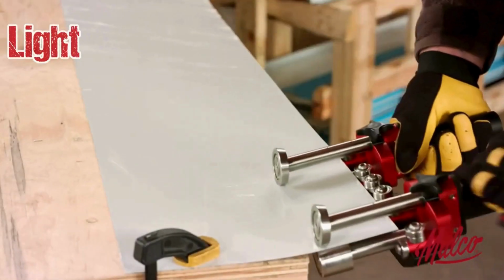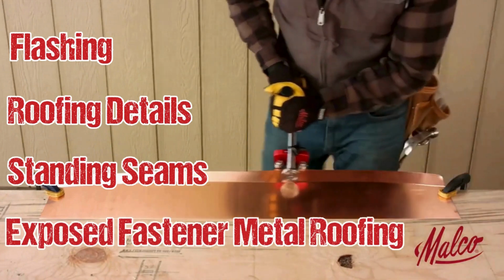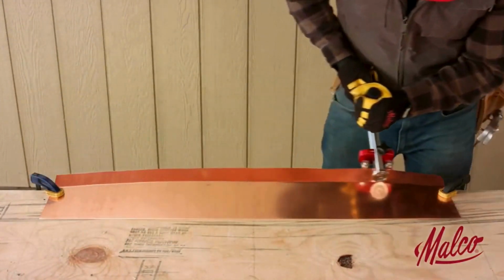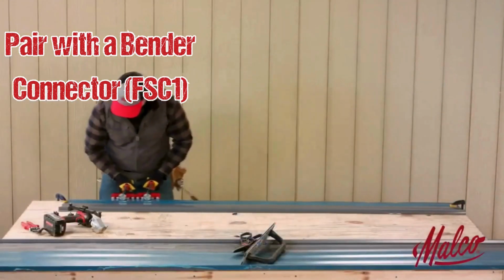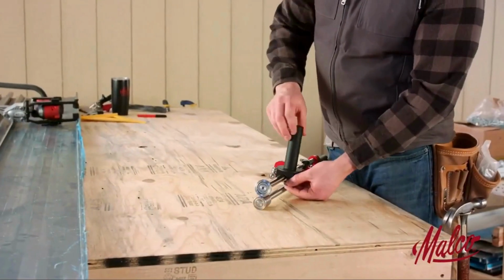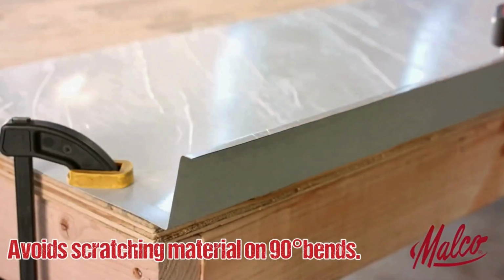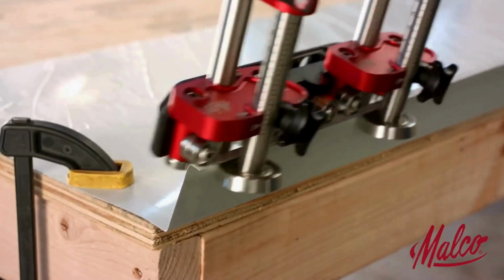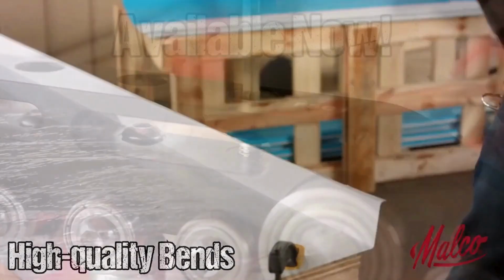Malco - Modular Benders | in Action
Malco Modular Benders Now Available at Big Rock Supply

Malco’s Metal Benders are built tough with premium CNC aluminum and stainless-steel components for more durability and stability, allowing for more precise and higher quality bends.
Featured Links!:
Schedule a repair with us today and see how we can bring your equipment back to life